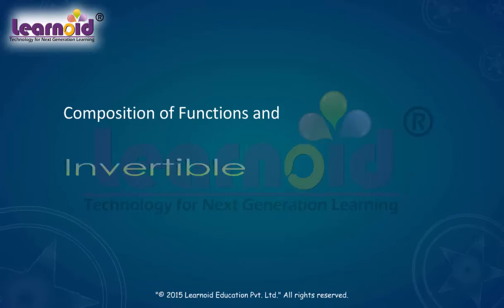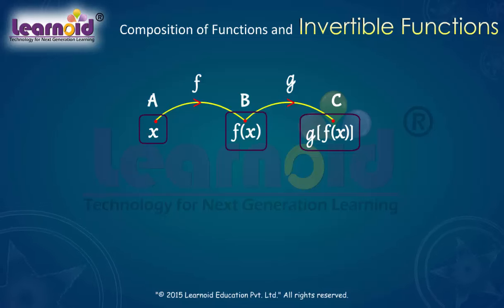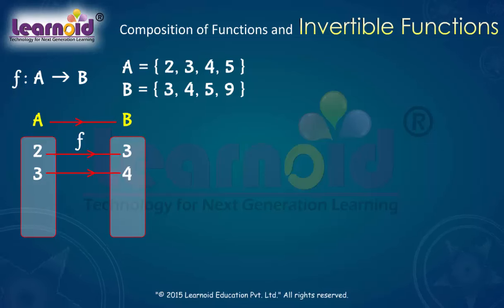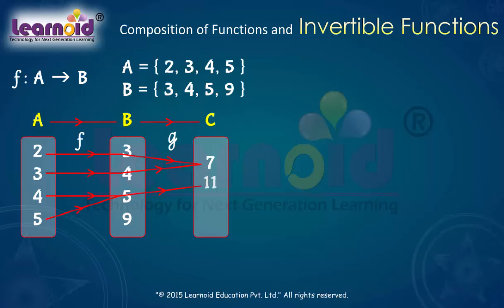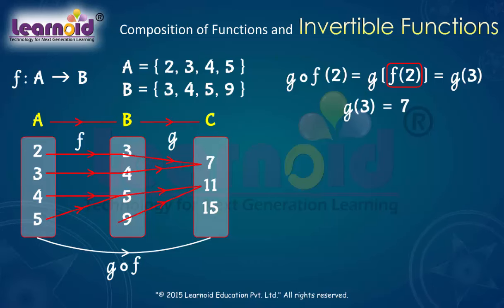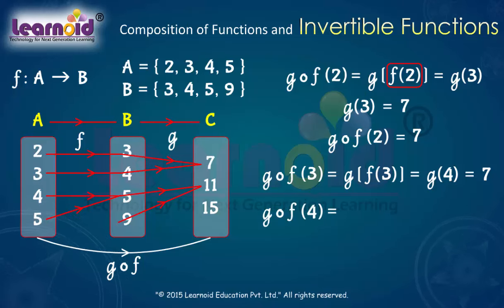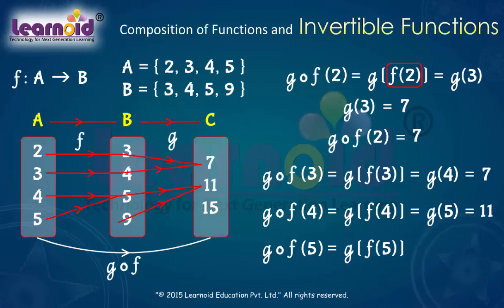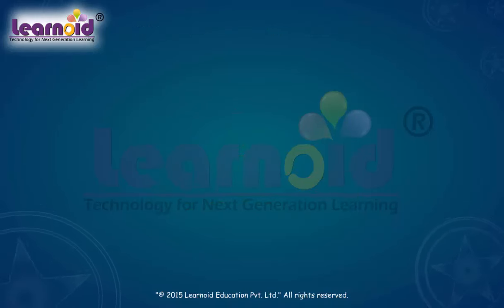Class 12: Composition of Functions and Invertible Functions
Class  12 Math Lesson: Composition of Functions